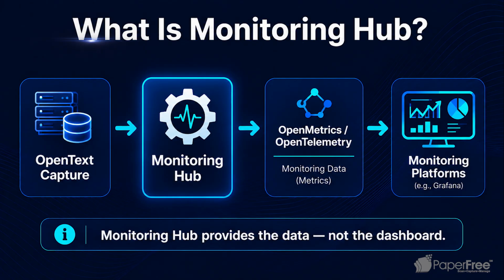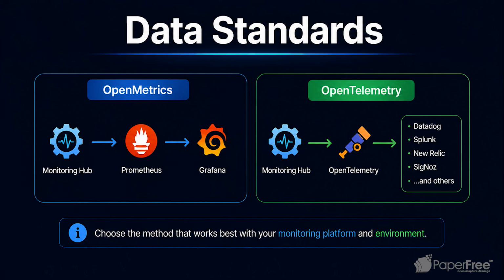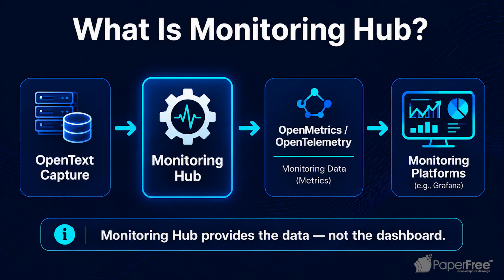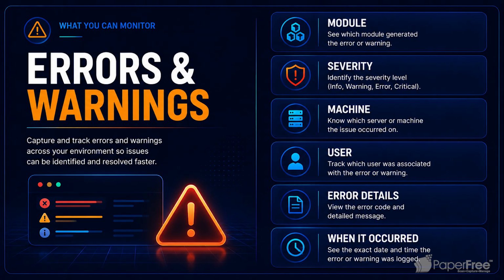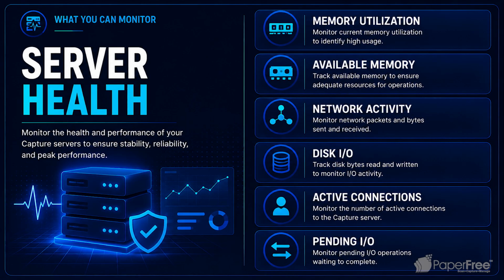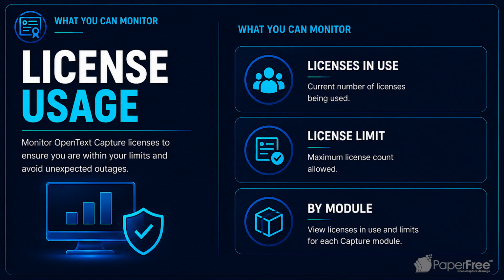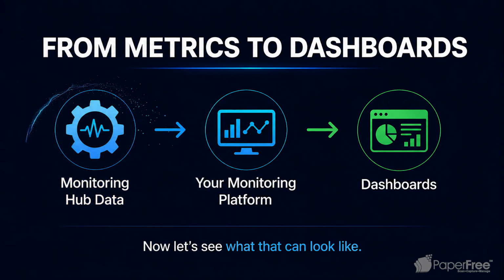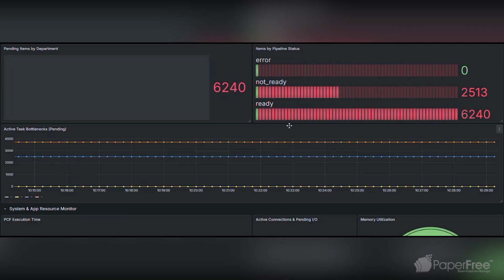OpenText Capture 26.2 Monitoring Hub Explained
OpenText Capture 26.2 introduces Monitoring Hub, a new way to expose monitoring data from your Capture environment to industry-standard observability platforms.

In this video, we break down what Monitoring Hub actually is, how it works, and the types of information it can make available — including API performance, errors and warnings, module connectivity, memory usage, licensing information, and task processing.

We also look at where PaperFree Clarity fits into the monitoring picture. While Monitoring Hub provides technical monitoring data that organizations can bring into their existing observability platforms, Clarity provides purpose-built OpenText Capture monitoring with ready-to-use widgets, proactive monitoring, and actionable capabilities for administrators and business users.

Topics covered:
00:10 – Introduction
00:28 – What is Monitoring Hub?
01:00 – How does Monitoring Hub work?
01:23 – OpenTelemetry and OpenMetrics
01:56 – What can you monitor?
02:15 – API Performance
02:30 – Errors and Warnings
02:44 – Module Connectivity
02:55 – Server Health
03:12 – License Usage
03:24 – Task Processing
04:00 – What does it look like? (Grafana)
04:21 – Clarity Monitoring
05:45 – Closing